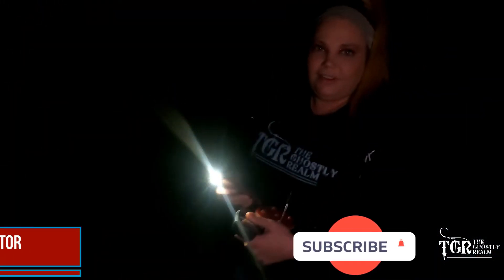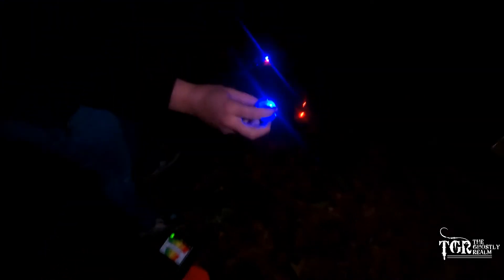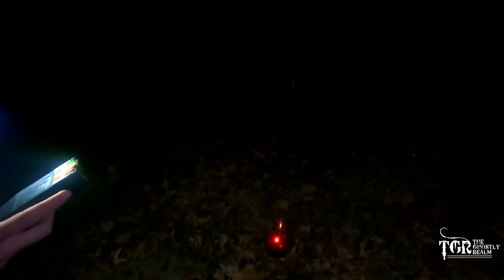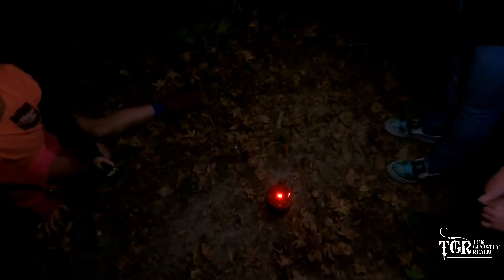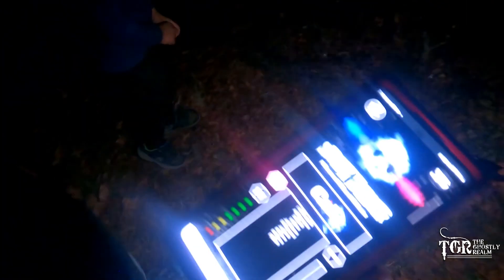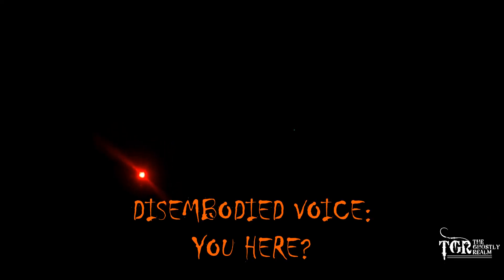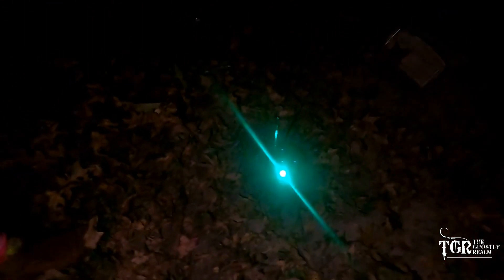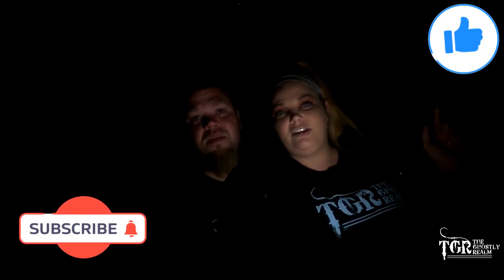HUFFMAN FOUNDER'S CEMETERY PT 2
HELLO EVERYONE WE ARE BACK WITH ANOTHER VIDEO!! OUR GHOSTLY GIFT GIVE AWAY WILL BE SATURDAY OCT. 29TH. THANK YALL FOR SUPPORTING US.

WE OWN THE RIGHTS TO THE MUSIC IN THE VIDEO.